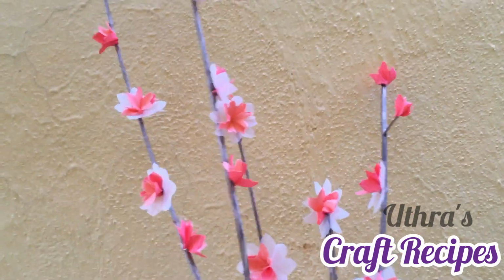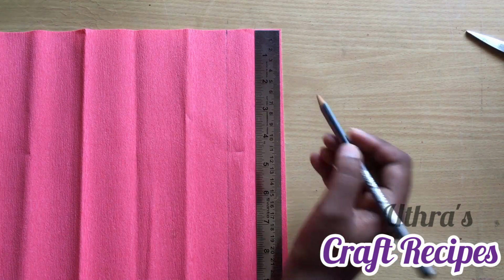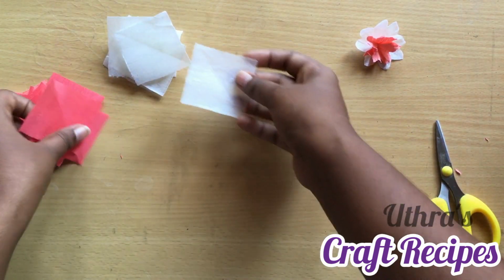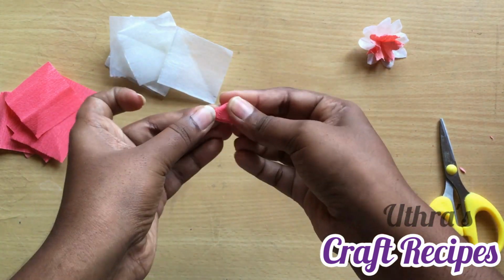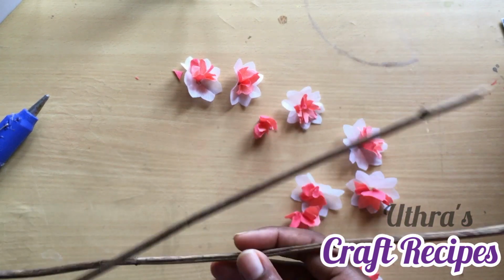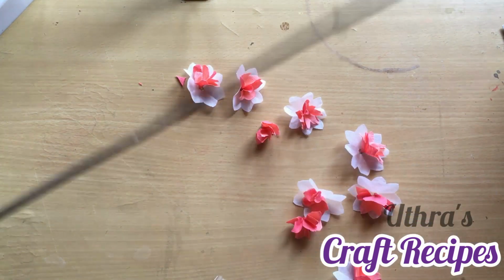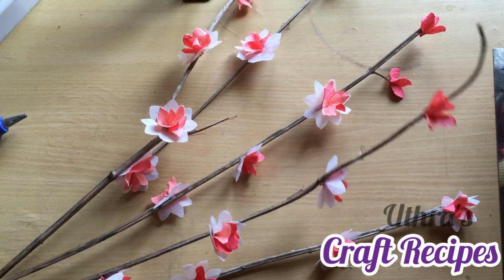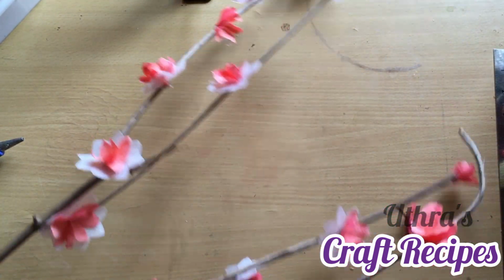Cherry blossom using creep paper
How to make cherry blossom using creep paper